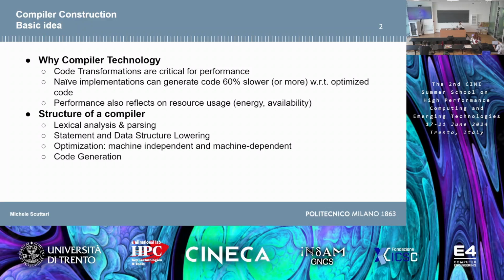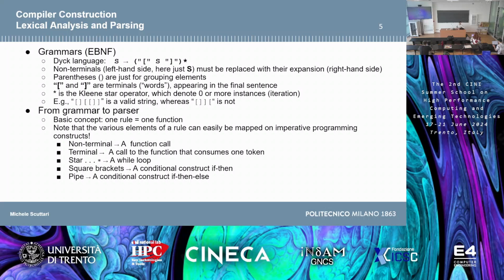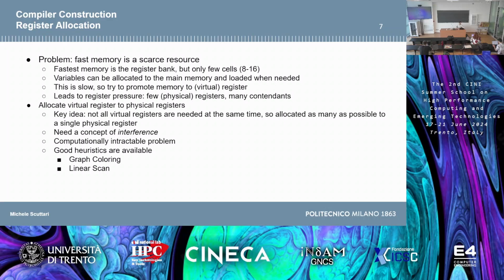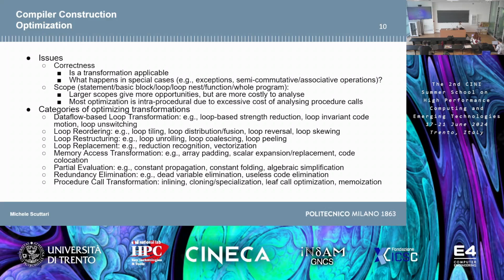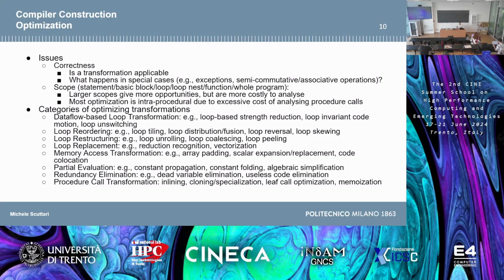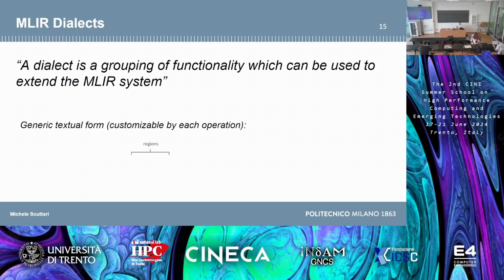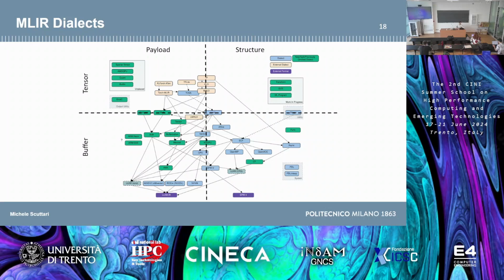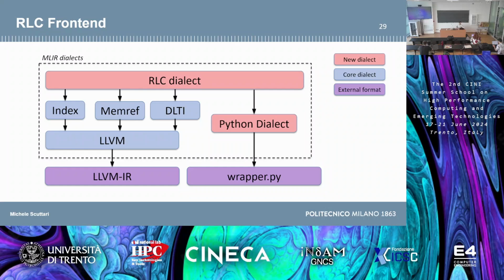Compiler Construction with the MLIR framework - G. Agosta, M. Scuttari